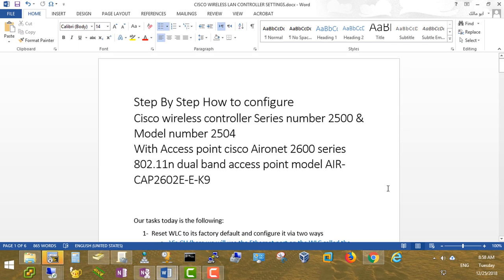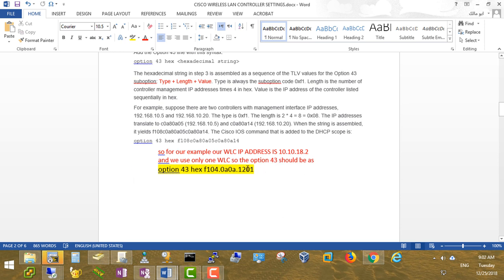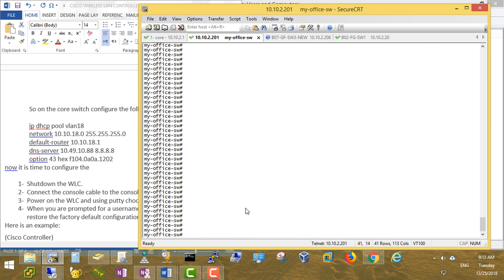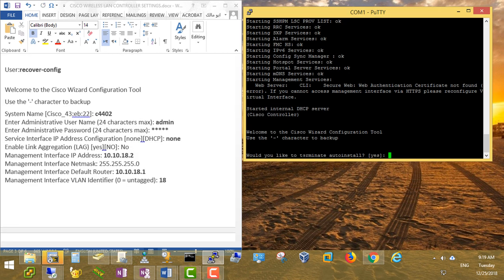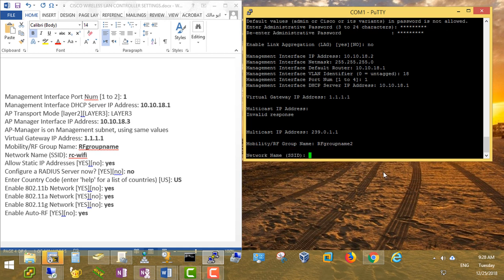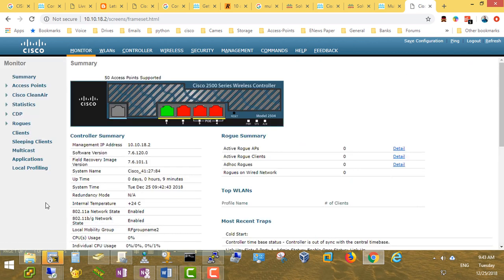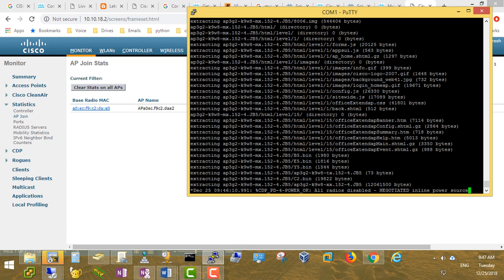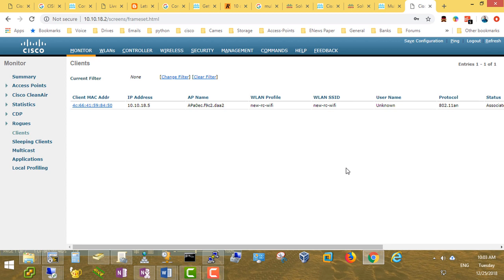1- Configure CISCO Wireless Network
the configuration steps and the commands is in the blog